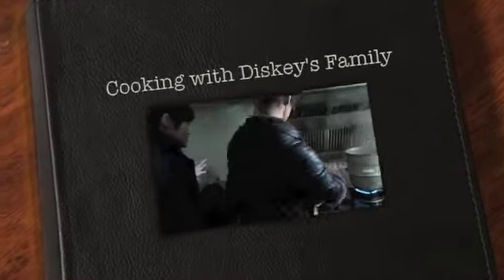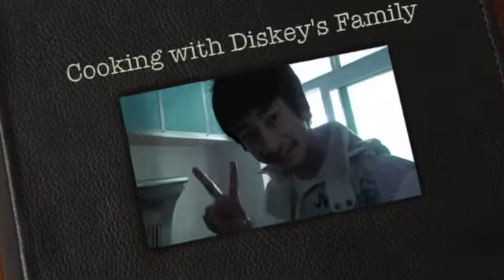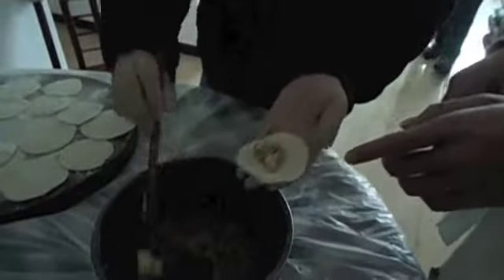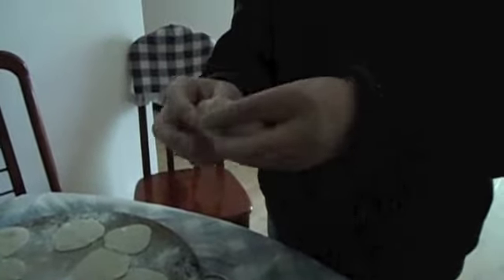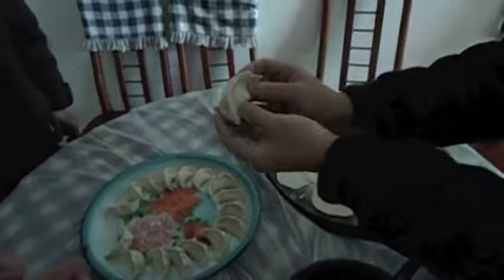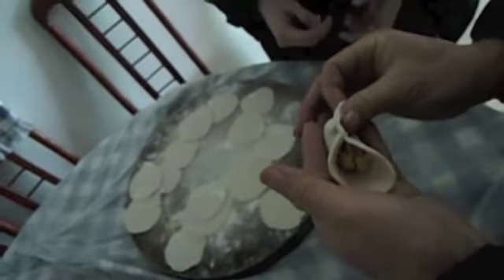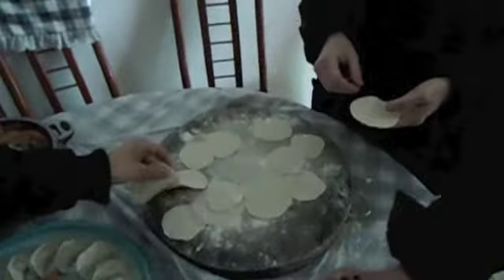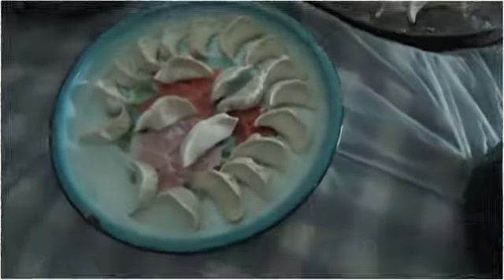Cooking with Diskey's Family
Learning how to cook traditional Chinese food - Ci ba and dumplings!